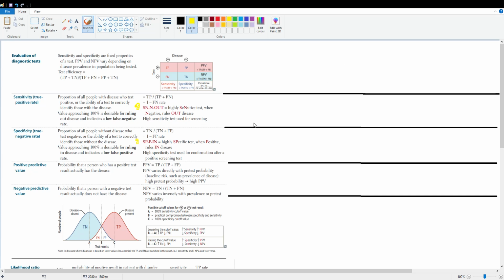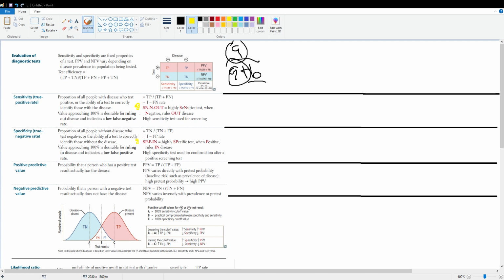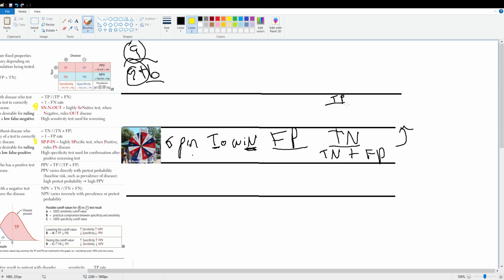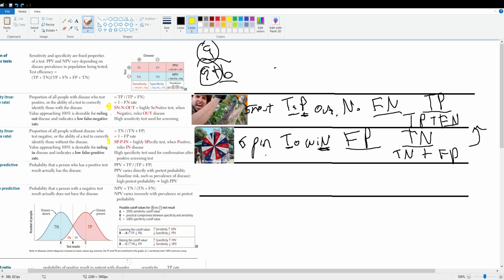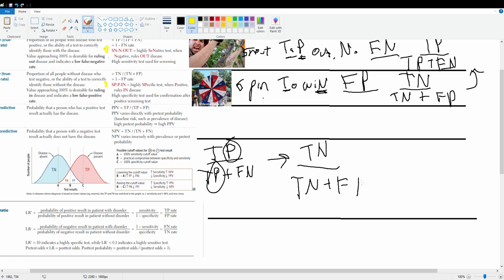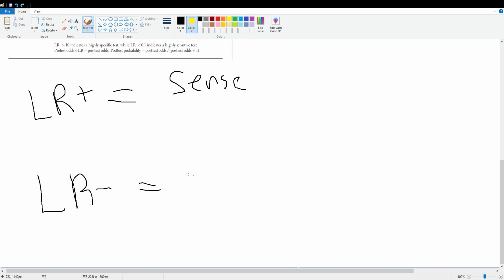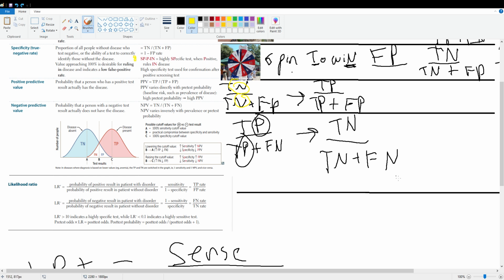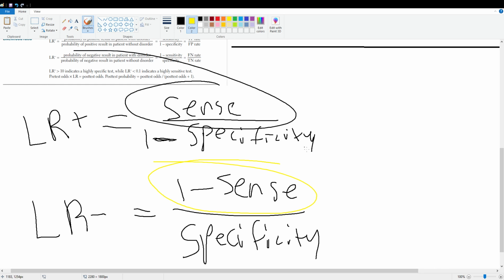top 6 biostats equations to know w/mnemonics for USMLE STEP 1